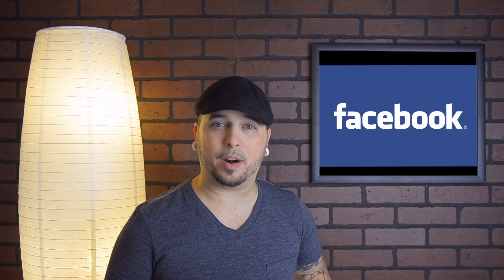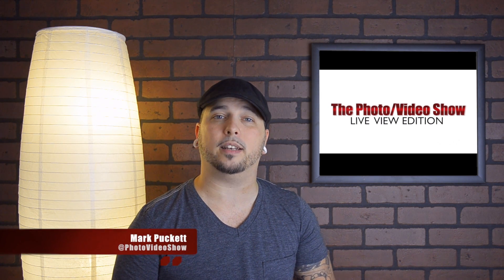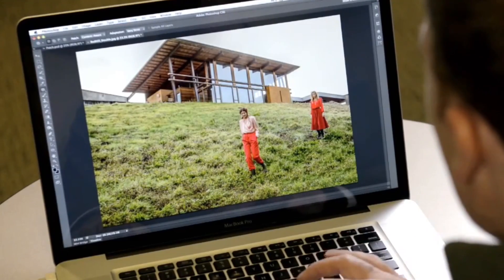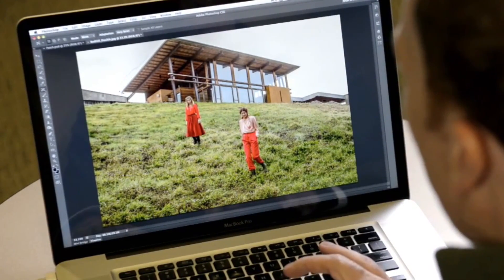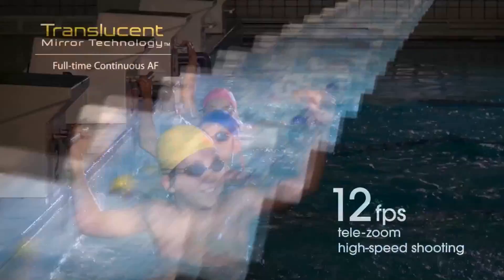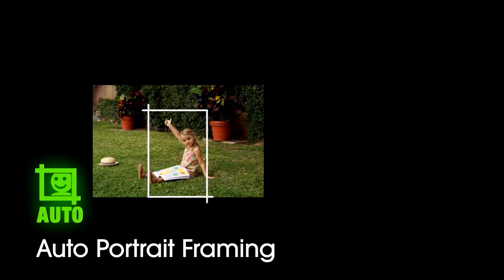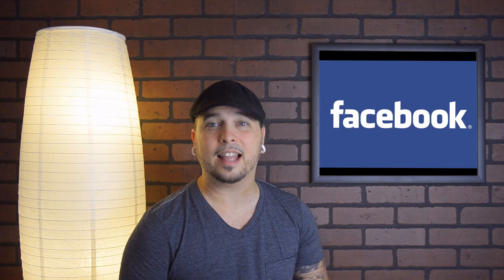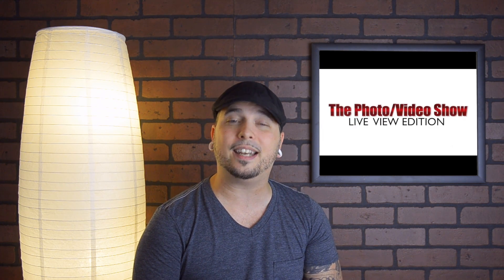Photoshop CS6, Lightroom 4 & Touch - Live View Edition #1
Adobe is churning out a butt-load of new software, Sony announces a new camera and Facebook adds higher resolutions - all right here on the Photo Video Show - Live View Edition!

ÃÂ­ ÃÂ­

ÃÂ­ ÃÂ­

Ã¢Â
Ã¢Â
Ã¢Â
 The Photo/Video Show QUESTIONNAIRE Ã¢Â
Ã¢Â
Ã¢Â

Help me improve! Thanks in advance! Ã¢ÂÂº

ÃÂ­ ÃÂ­

ÃÂ­ ÃÂ­

ÃÂ­ ÃÂ­